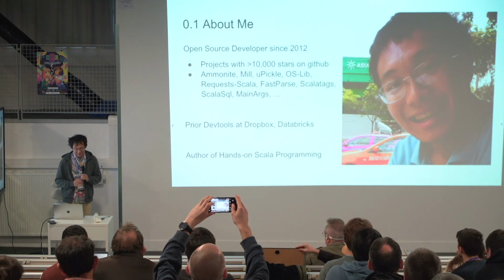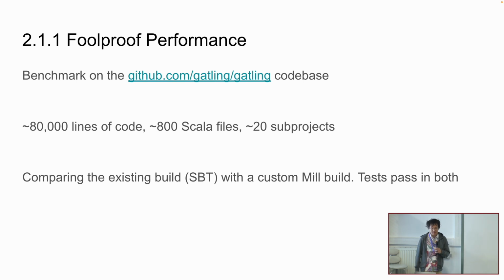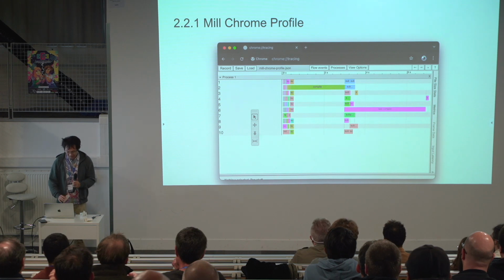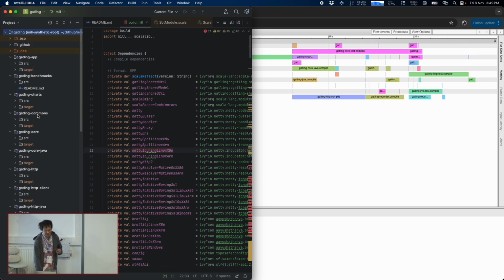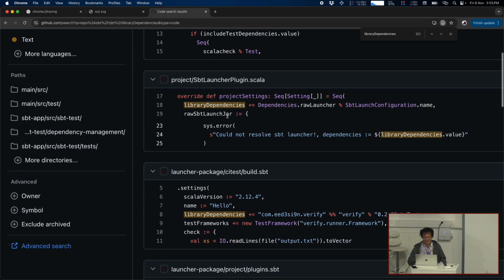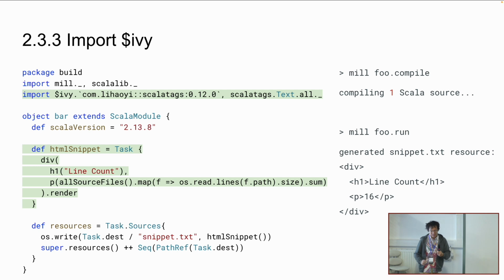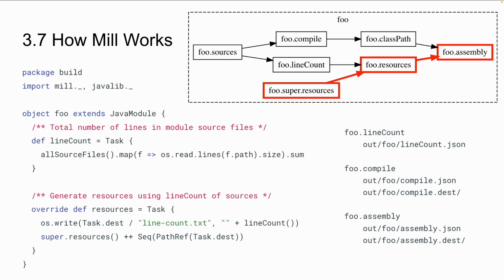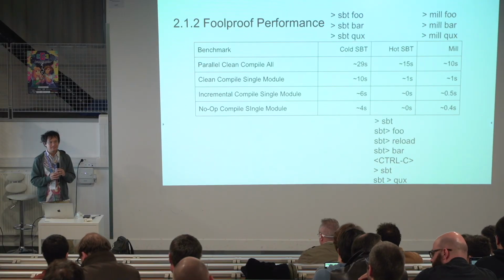Better Scala Builds with the Mill Build Tool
Mill is a Scala build tool that improves upon the SBT toolchain: more performant, easier to understand, and scalable to larger codebases. Unlike most build tools, Mill makes build configuration easy. This talk will explore how Mill works and how your Scala projects can benefit from using Mill today